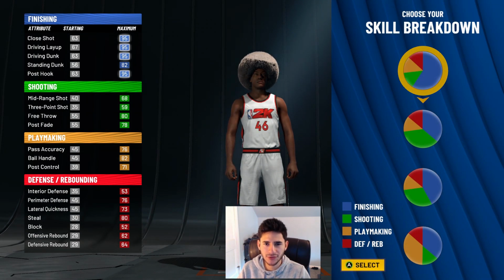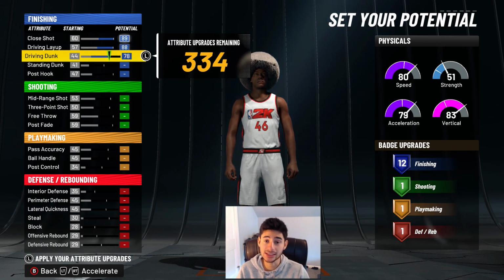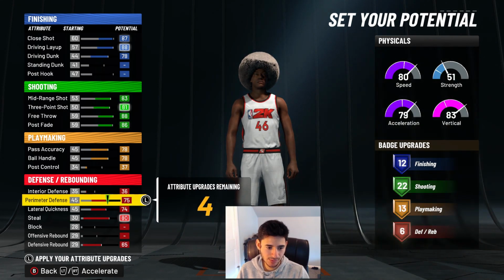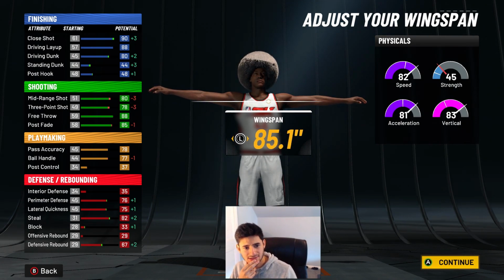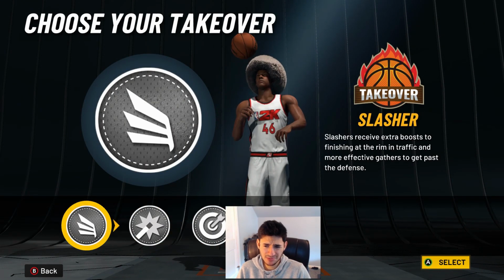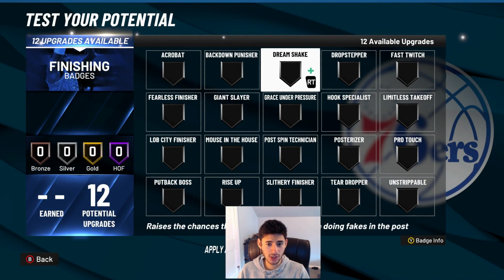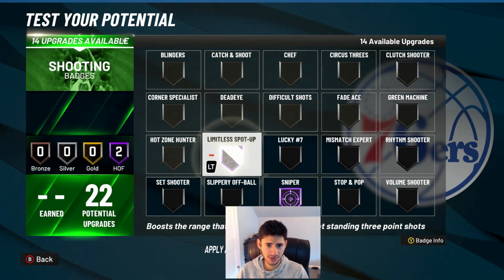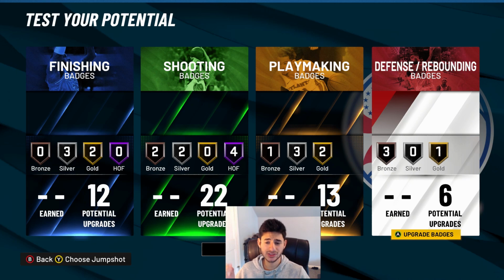NBA 2K22 BEST FACILITATING FINISHER CURRENT GEN BUILD: HOF SHOOTING,HOF FINISHING, ZACH LAVINE BUILD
I don't drop build videos often but when I do I drop the most heat!! If you ever wanna run it with me in the park I am an xbox user lmk!!! If you use this build drop a comment your thoughts!!
Xbox gamertag-
CR7G0AT

nba 2k22, best  FACILITATING FINISHER, FACILITATING FINISHER, build  FACILITATING FINISHER, nba 2k22 next gen,  FACILITATING FINISHER contact dunks, next gen nba 2k22 best sg build,zach lavine nba 2k22 build